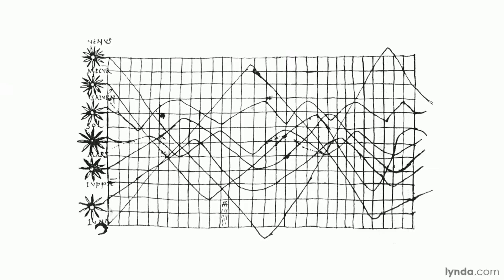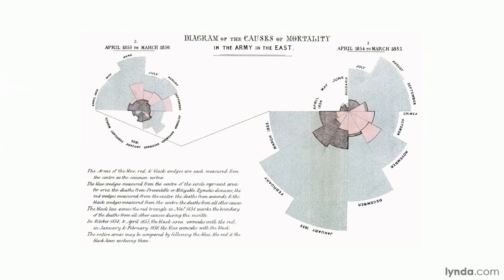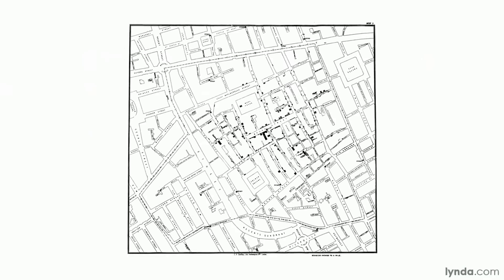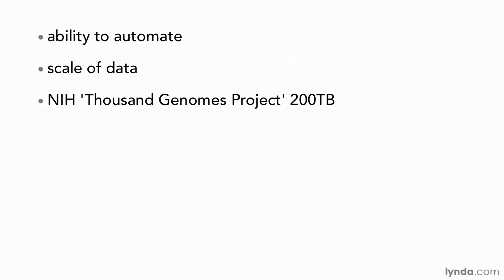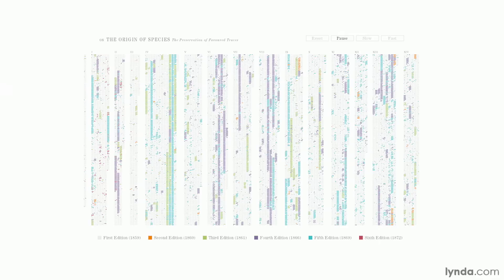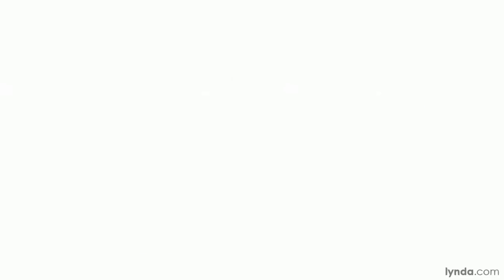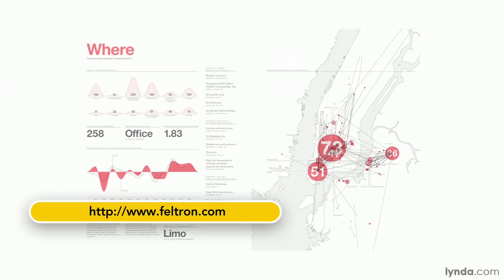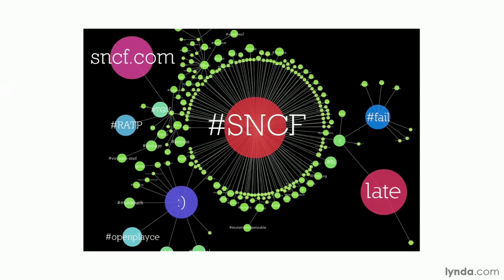Data Visualization Tutorial - Overview of data visualization in Processing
LinkedIn Learning is the next generation of Lynda.com. Grow your skills by exploring more Data Visualization courses today